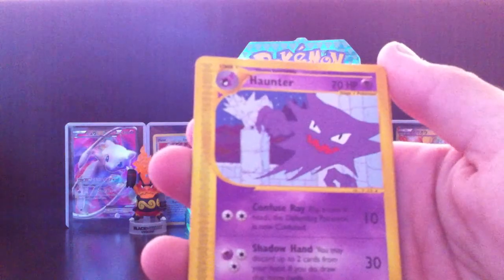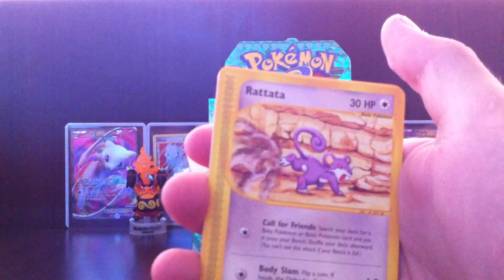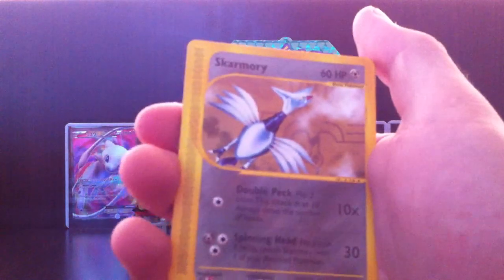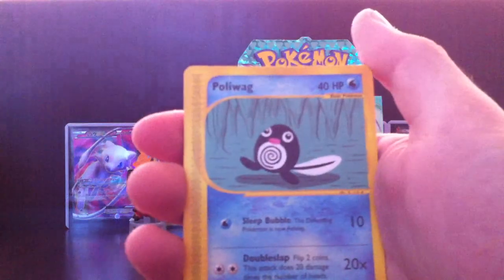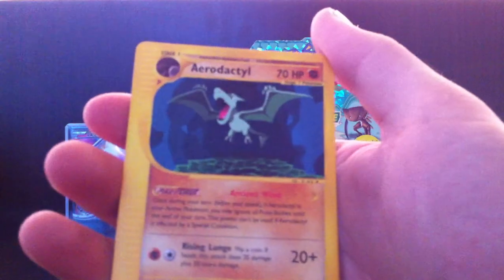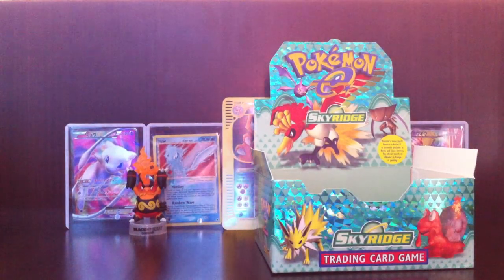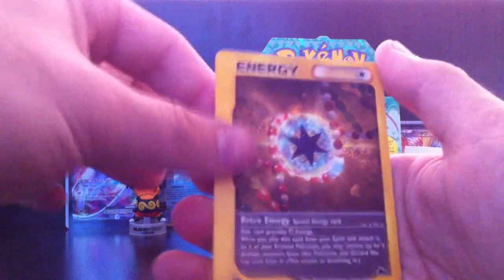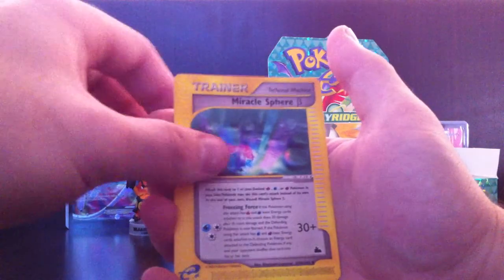Pokemon Trading Card Game E-Skyridge Booster Box Opening (Part 3)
Dreams do come true. :)